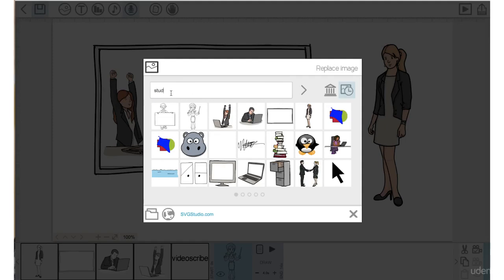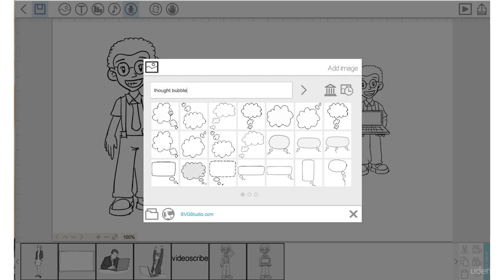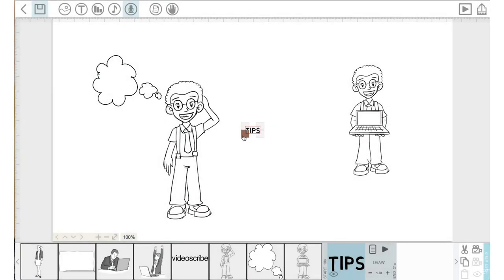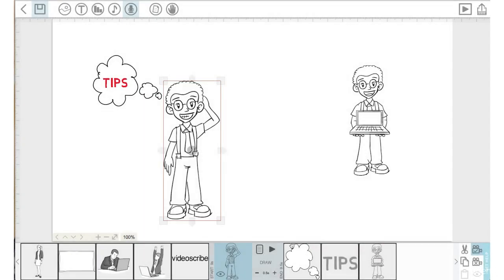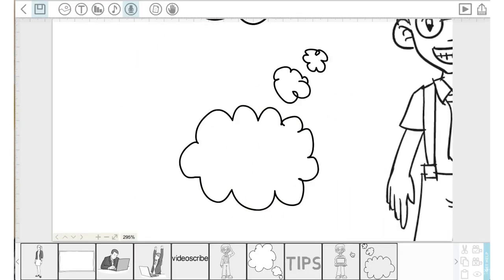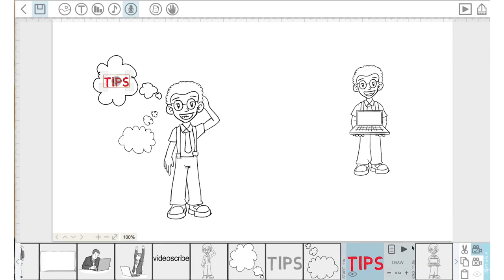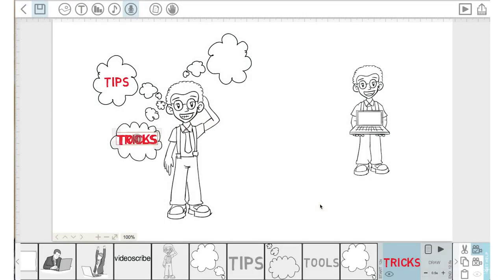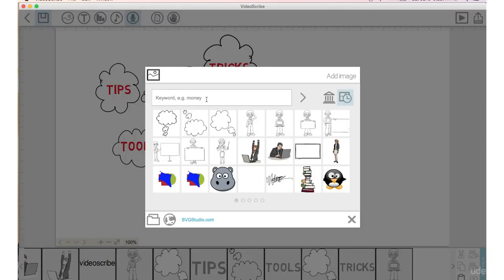017: Moving the Canvas Adding and Replacing the Text Element